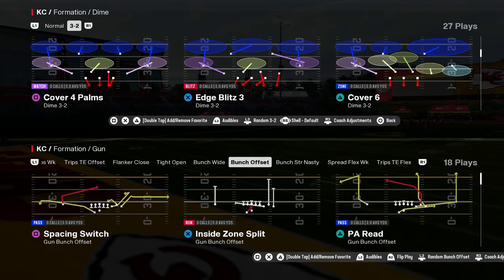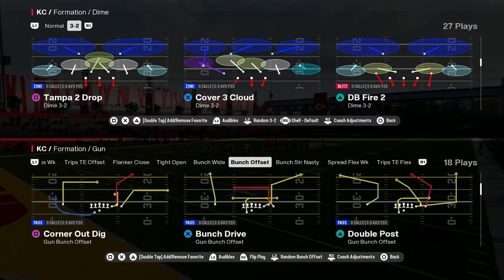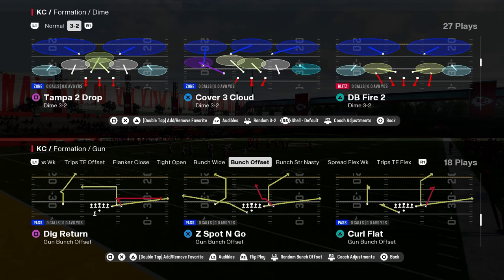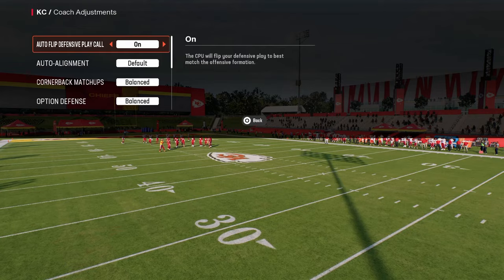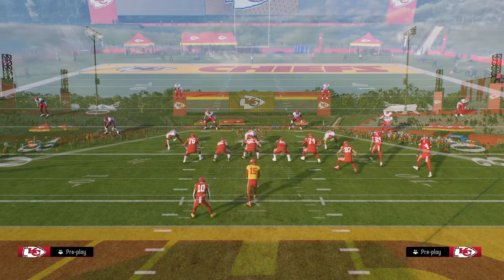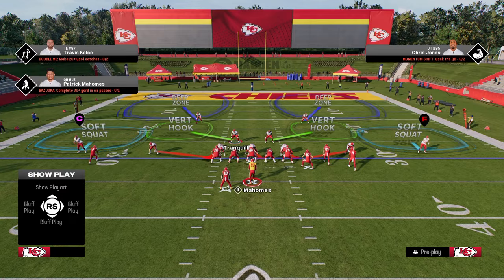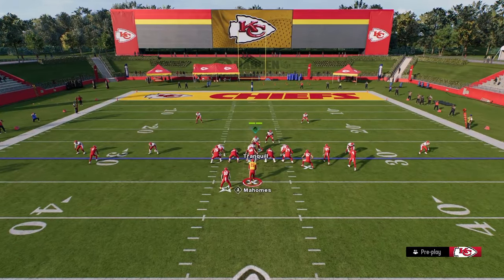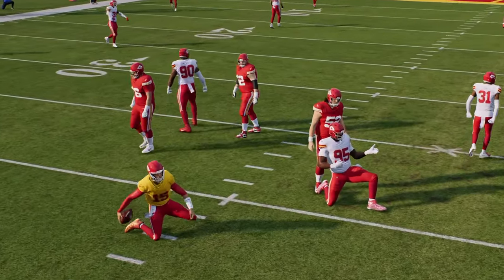The BEST Defense In Madden 25